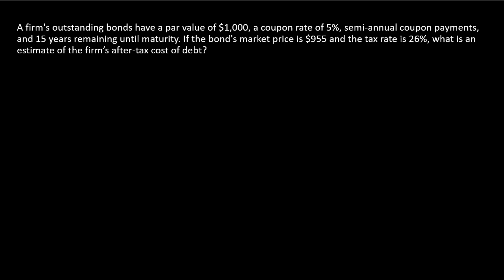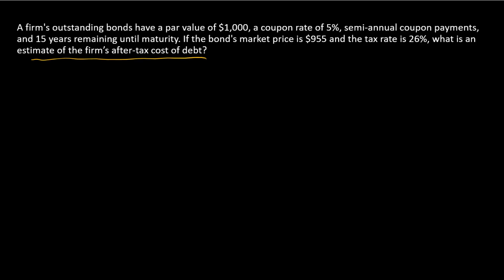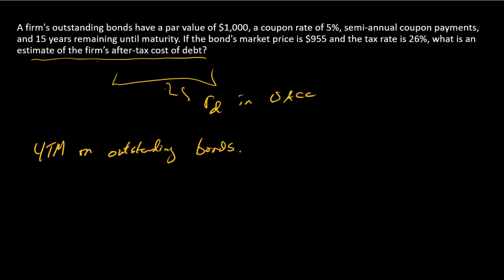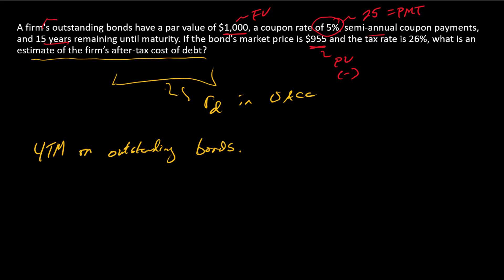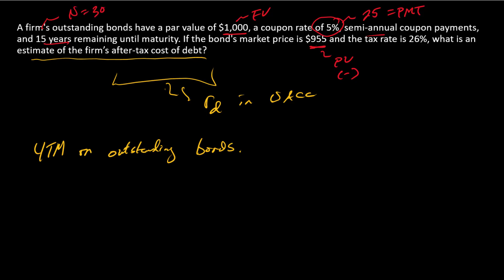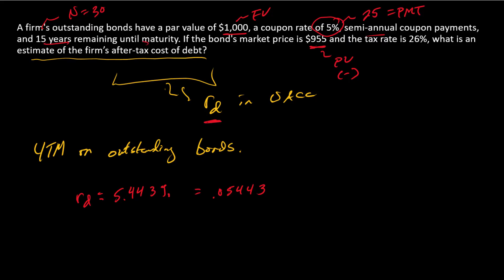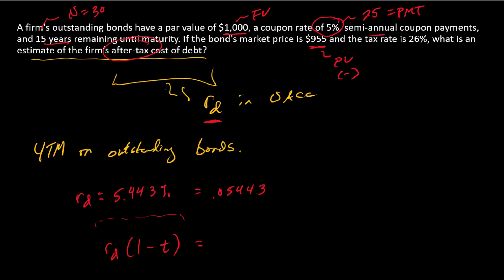How to estimate the after tax cost of debt using YTM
I use the characteristics of a firm's bonds along with the market price to estimate the cost of debt. I first compute the YTM and then multiply by one minus the tax rate.